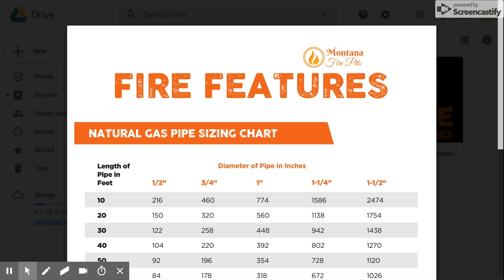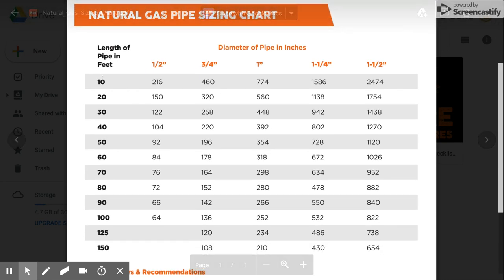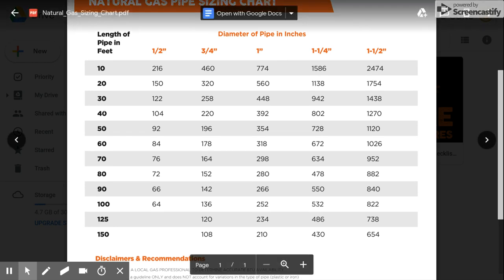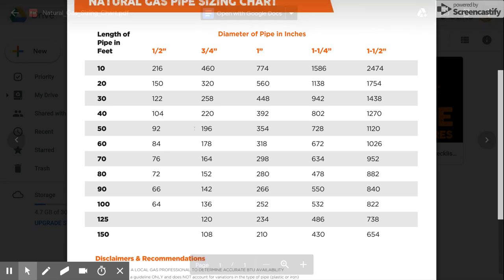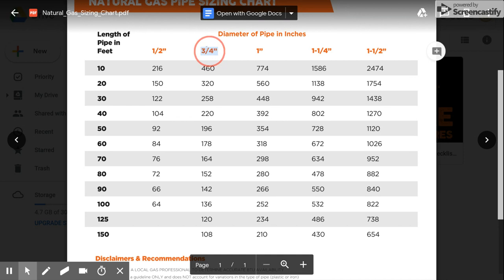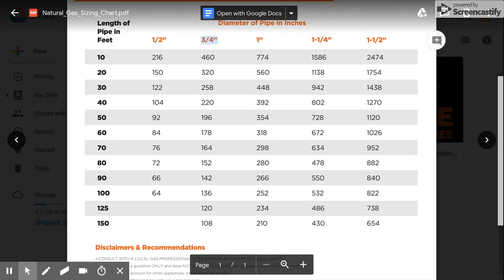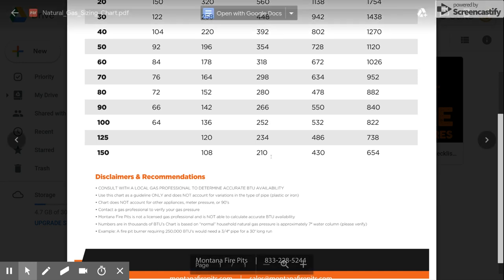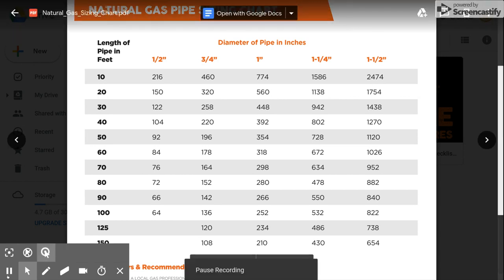How To Read Our Natural Gas Pipe Sizing Chart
The biggest mistake that I see people make is not getting the right BTU burner for the length of hose they run. The chart below will help you figure out the burner size needed for your project. This video shows you how to read the chart.